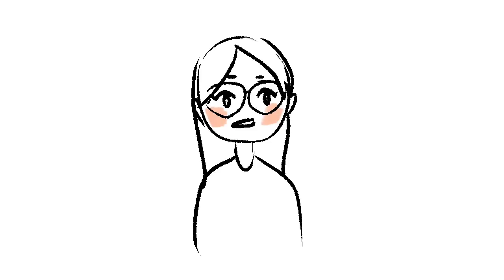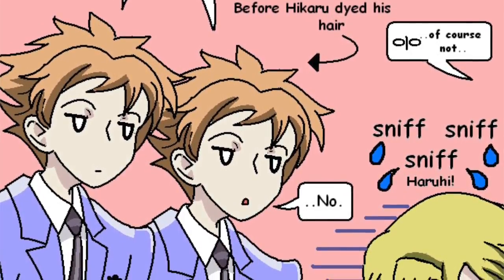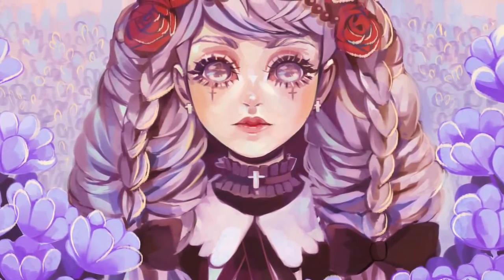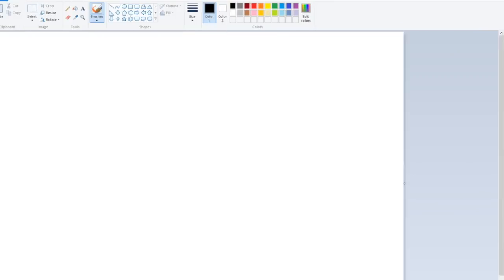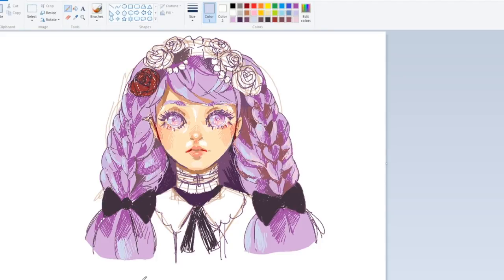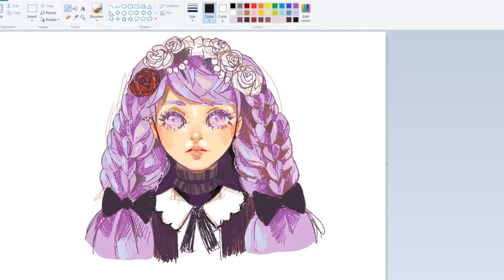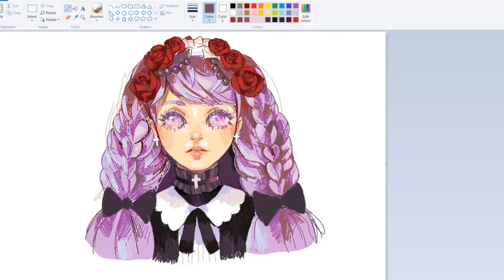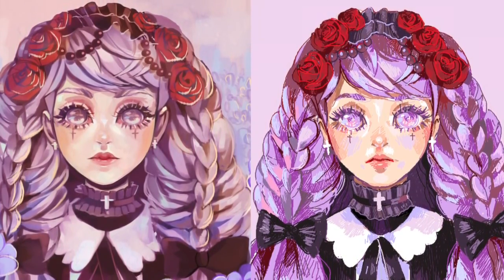Drawing with MS Paint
Ya girl had no script and just spit out the audio in one take.
I only said "you know" like 10 times and "umm" 100 times

♥ MUSIC ♥
LAKEY INSPIRED - All I Need